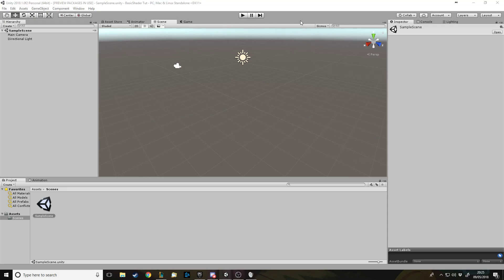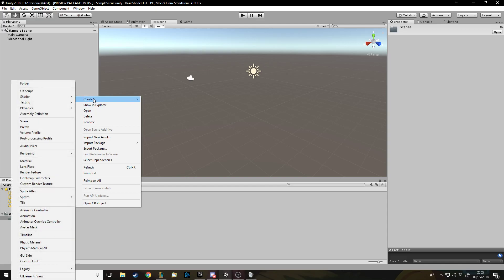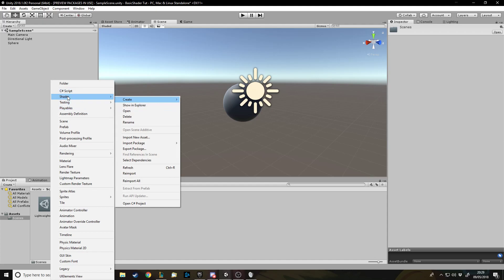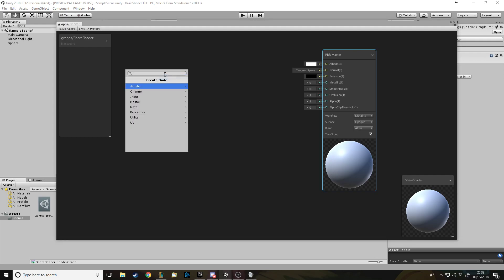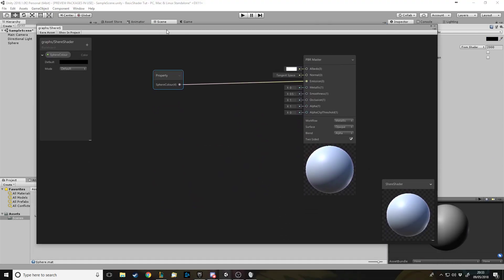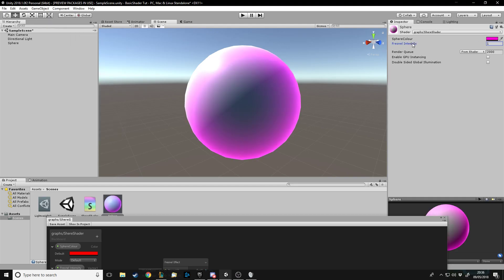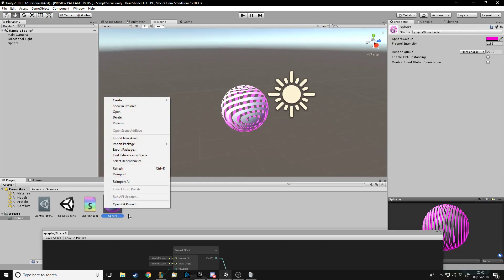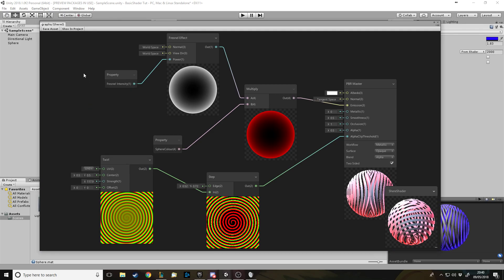How to set up Unity Shader Graph - Creating a Basic Shader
In this video I show you how to install and set up shader graph in Unity and how to make a basic shader.